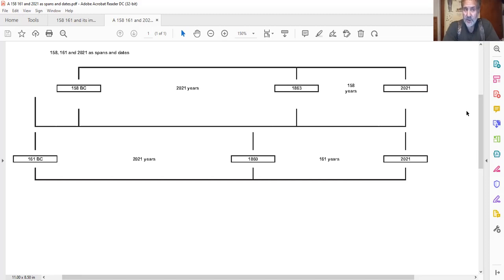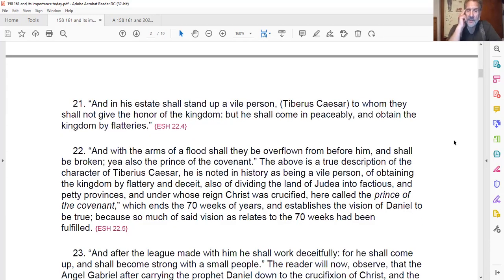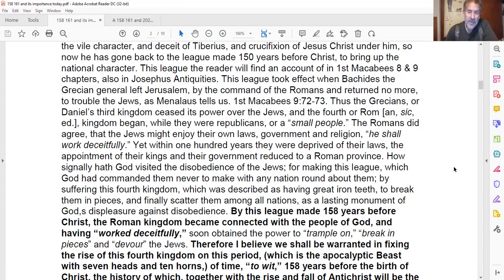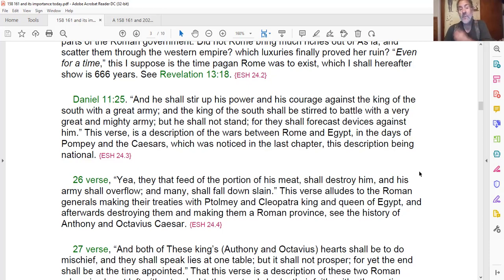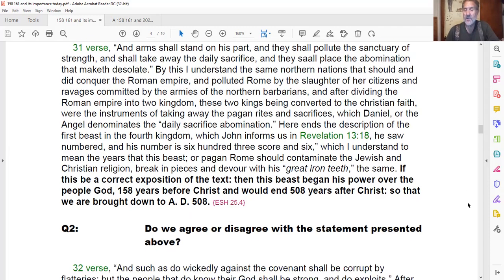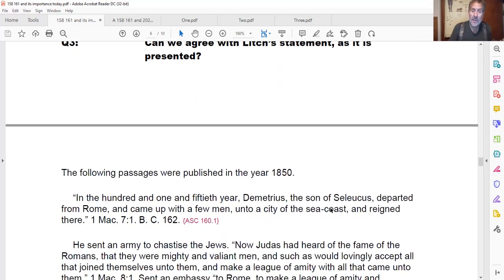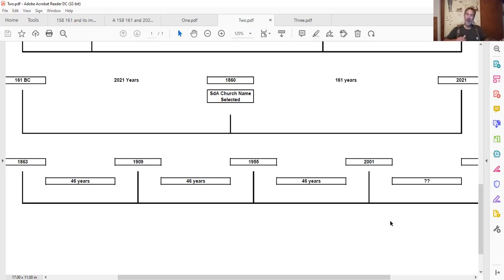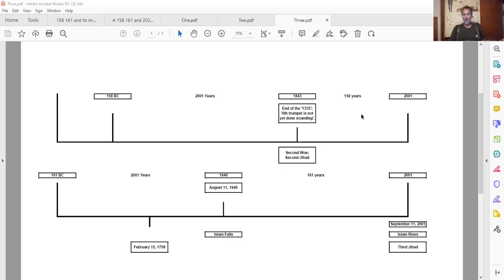Miller's 666 years - Dwight Howard - September 26, 2021